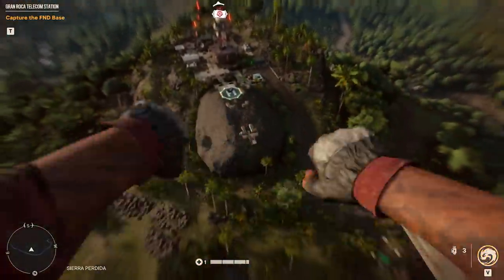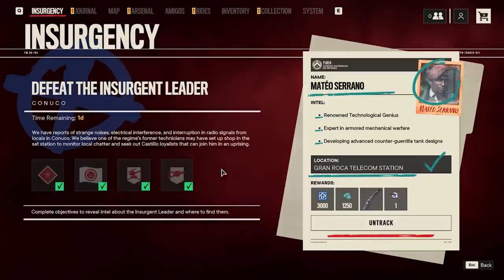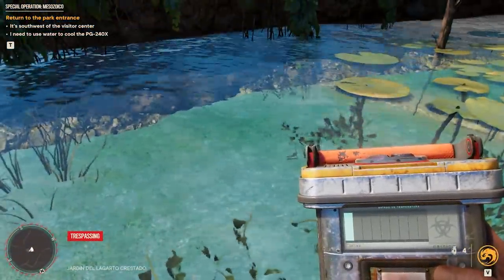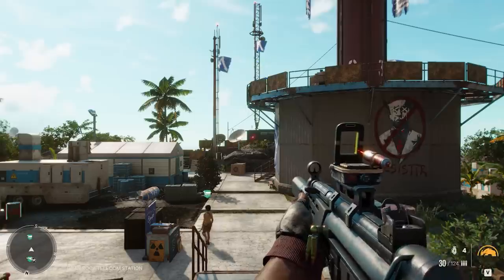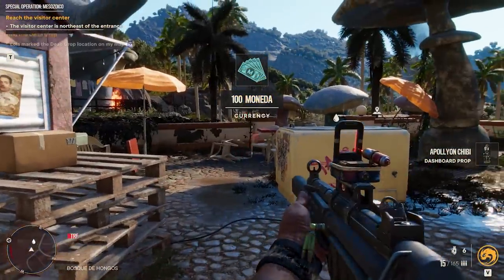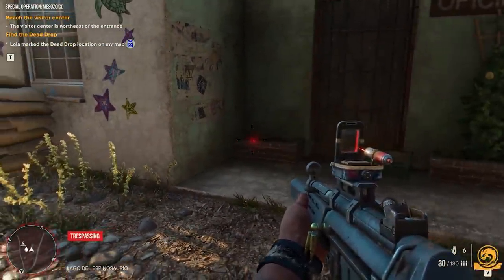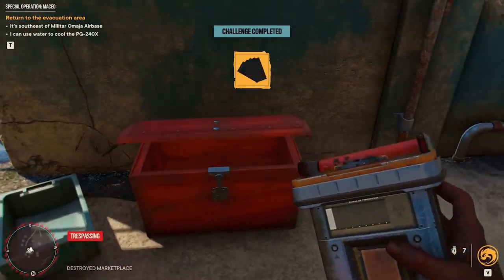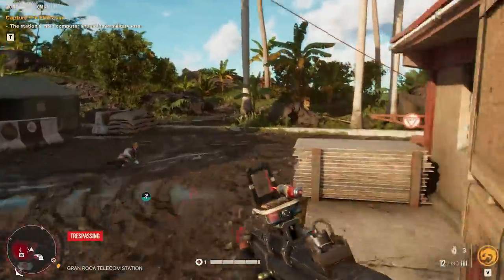Far Cry 6 - Do This Before These Rewards Are Gone! Far Cry 6 Fast Weekly Weapons, Moneda & Spec Ops!